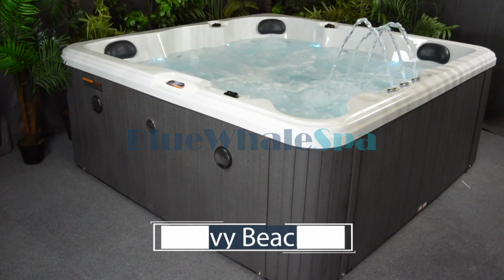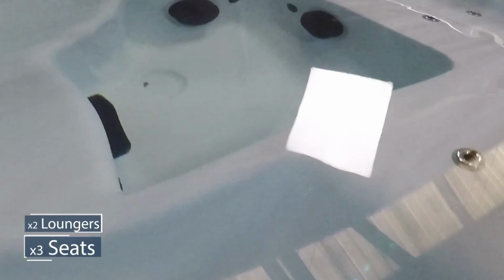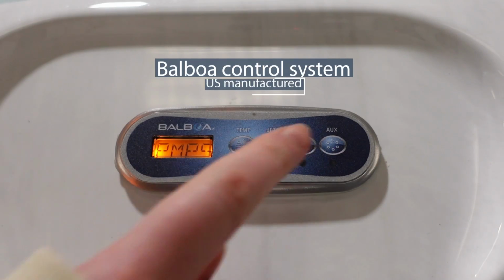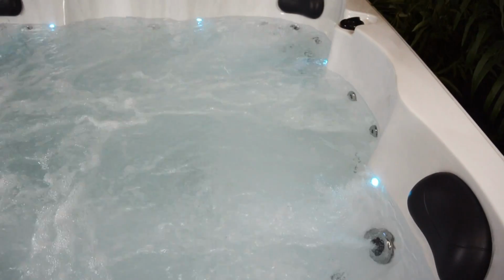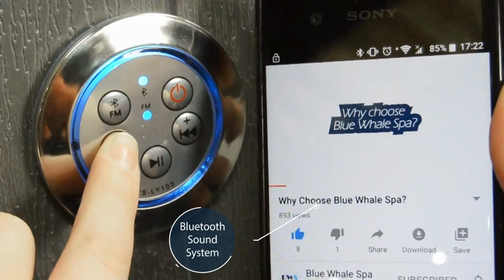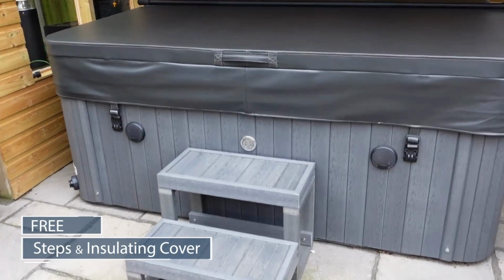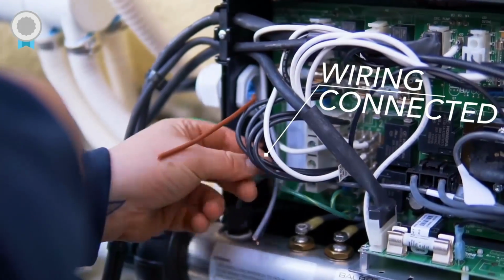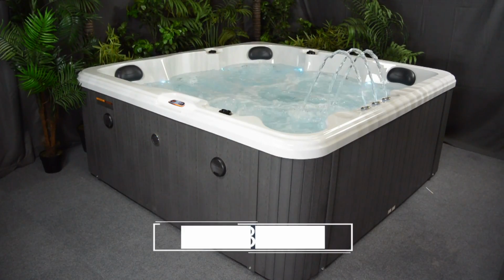The Ivy Beach IV 5 Seater Hot Tub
Follow our Social Medias to keep up to date with offers and new sales exclusive to our site;